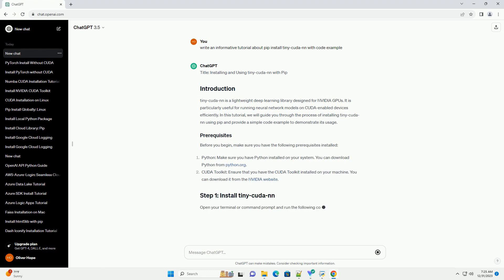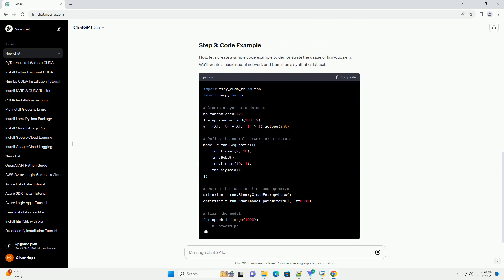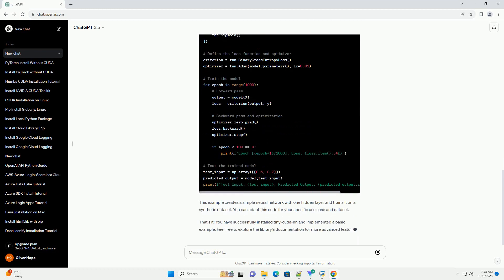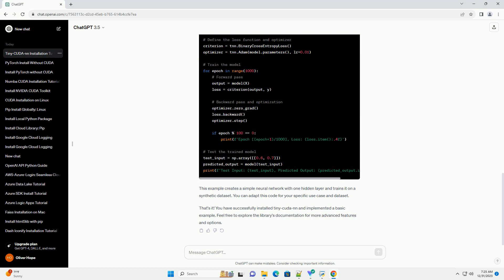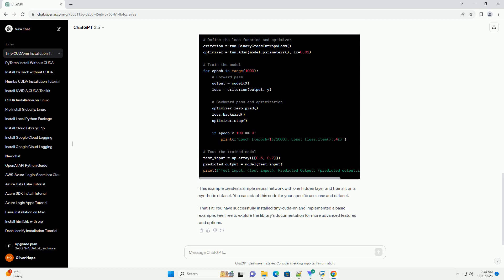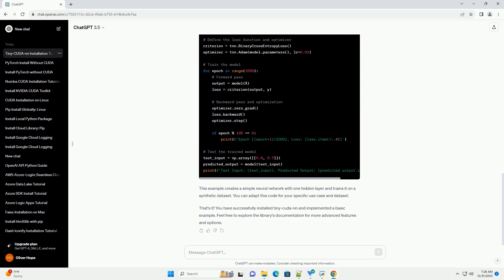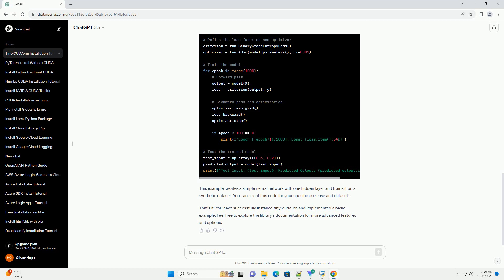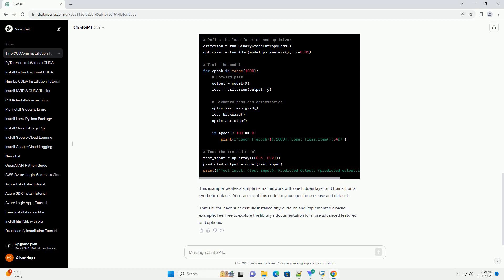pip install tiny cuda nn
Title: Installing and Using tiny-cuda-nn with Pip
tiny-cuda-nn is a lightweight deep learning library designed for NVIDIA GPUs. It is particularly useful for running neural network models on CUDA-enabled devices efficiently. In this tutorial, we will guide you through the process of installing tiny-cuda-nn using pip and provide a simple code example to demonstrate its usage.
Before you begin, make sure you have the following prerequisites installed:
Python: Make sure you have Python installed on your system. You can download Python from python.org.
CUDA Toolkit: Ensure that you have the CUDA Toolkit installed on your machine. You can download it from the NVIDIA website.
Open your terminal or command prompt and run the following command to install tiny-cuda-nn using pip:
This command will download and install the latest version of tiny-cuda-nn and its dependencies.
To ensure that the installation was successful, you can check the installed version of tiny-cuda-nn. Open a Python interpreter and execute the following:
If the installation was successful, you should see the version number printed without any errors.
Now, let's create a simple code example to demonstrate the usage of tiny-cuda-nn. We'll create a basic neural network and train it on a synthetic dataset.
This example creates a simple neural network with one hidden layer and trains it on a synthetic dataset. You can adapt this code for your specific use case and dataset.
That's it! You have successfully installed tiny-cuda-nn and implemented a basic example. Feel free to explore the library's documentation for more advanced features and options.
ChatGPT